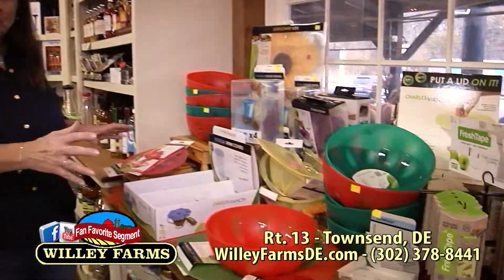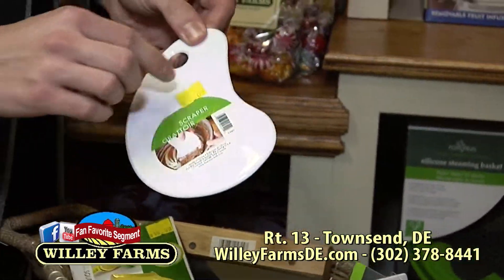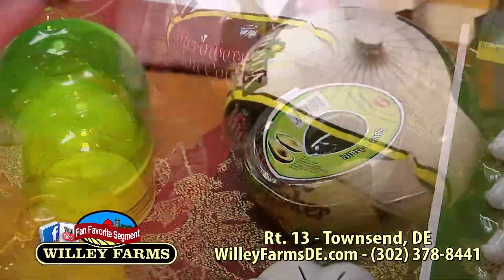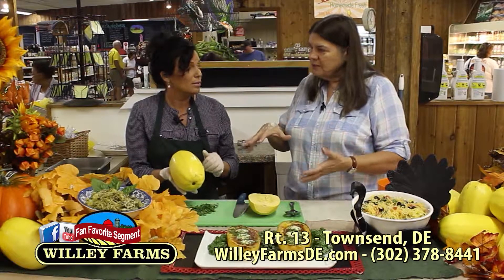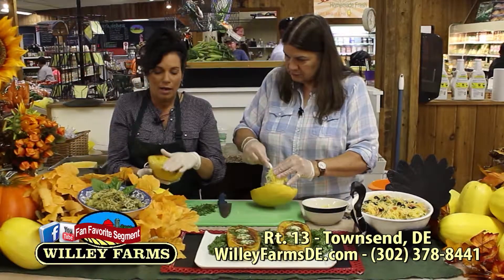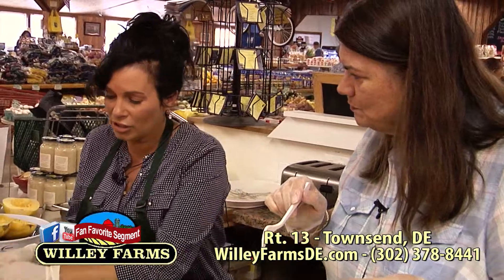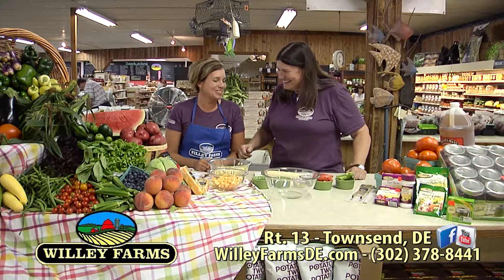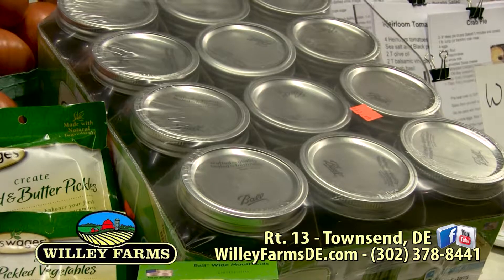Willey Farms Show - July 2016